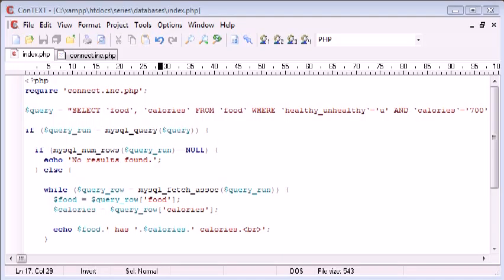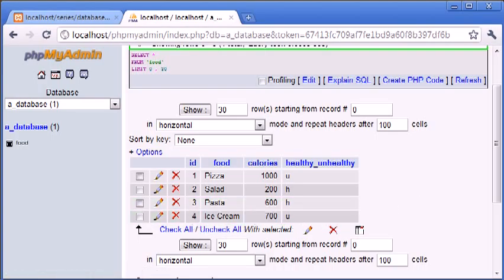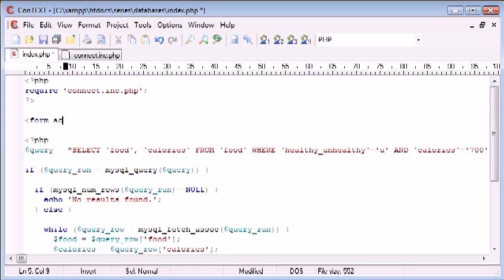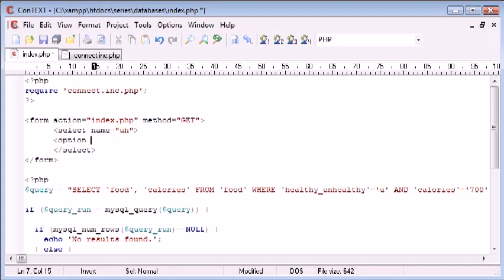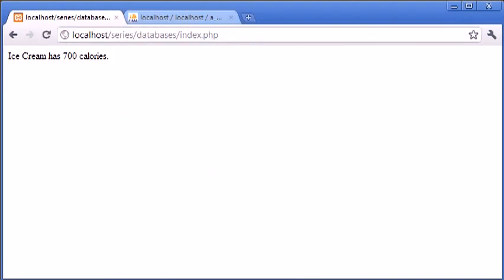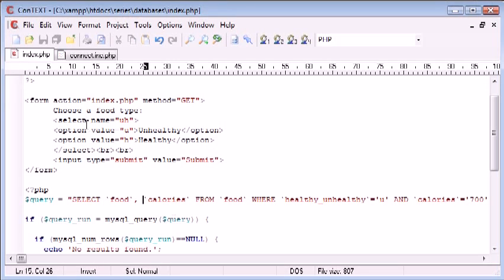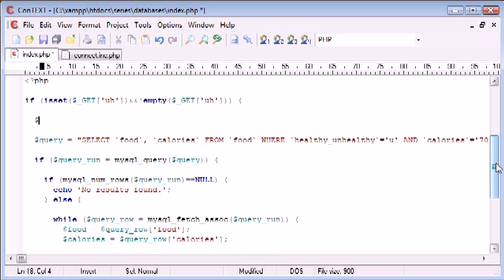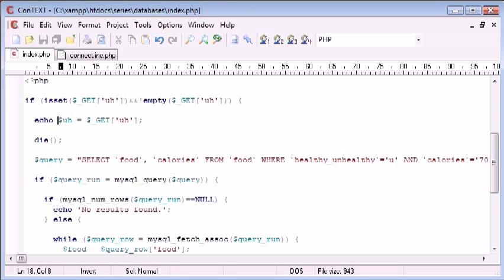Beginner PHP Tutorial 118 SELECT By Example Part 1 YouTube